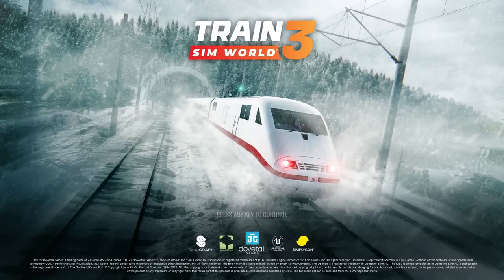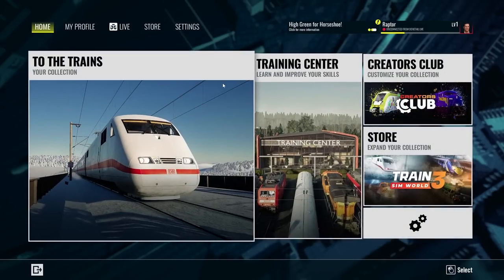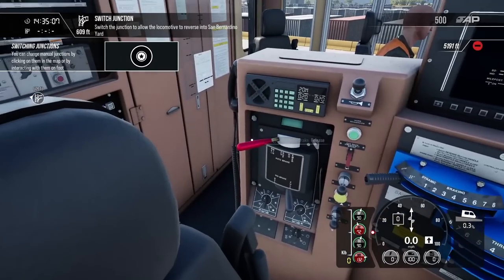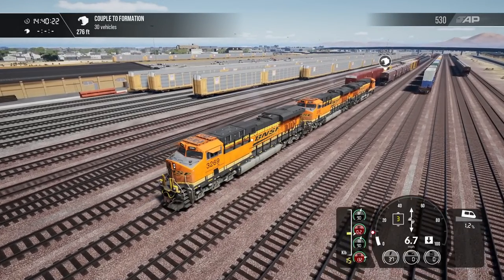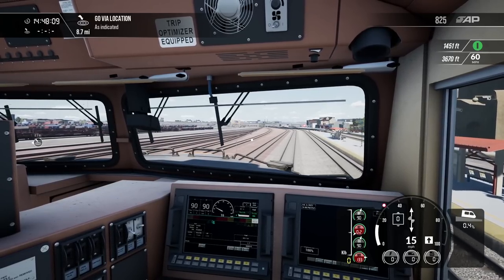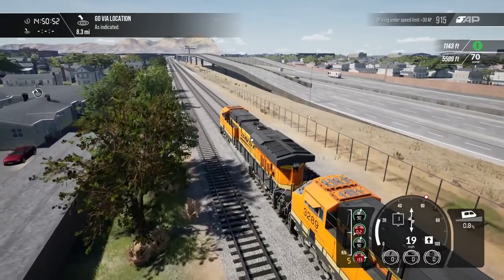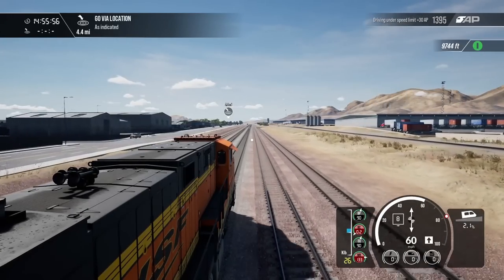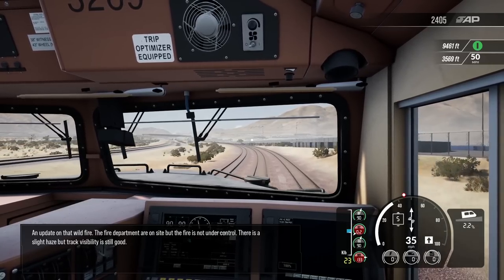Train Sim World 3 - FIRST LOOK of New Gameplay Features, Trains, Routes, & What You Need to Know!